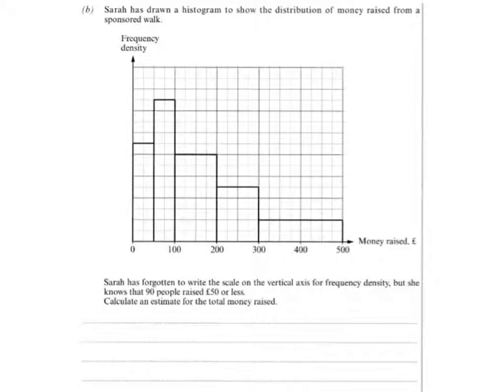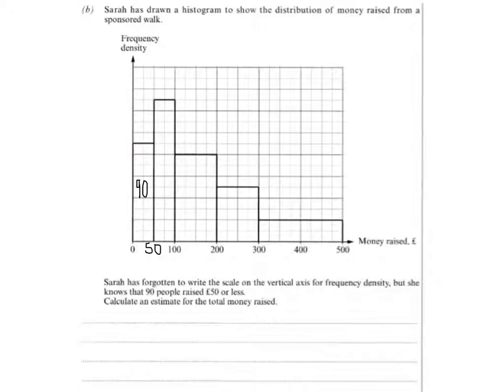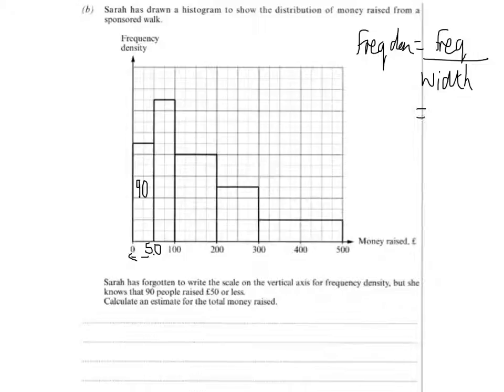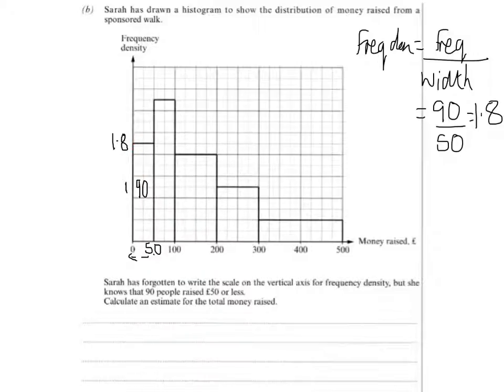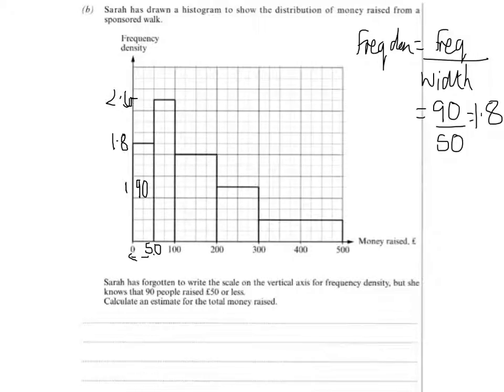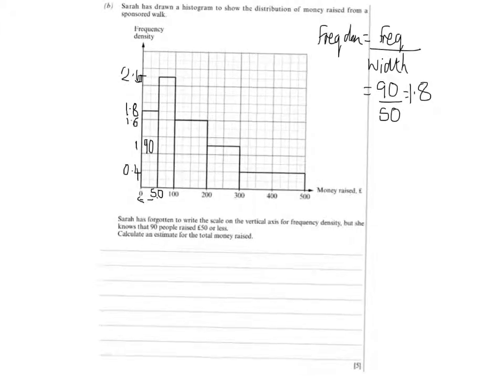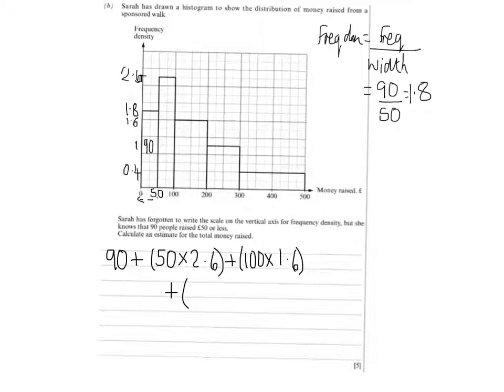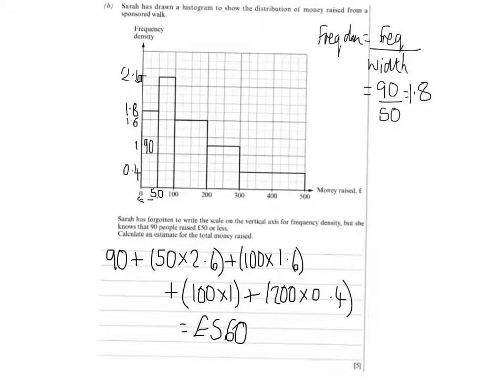June 2011 Pilot HP2 Q12b